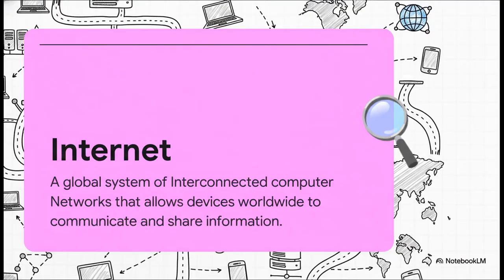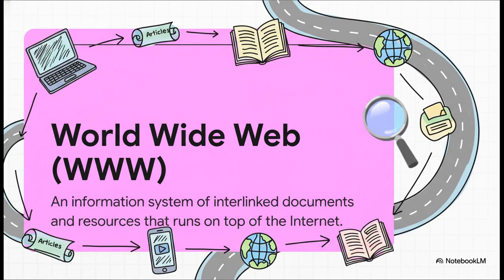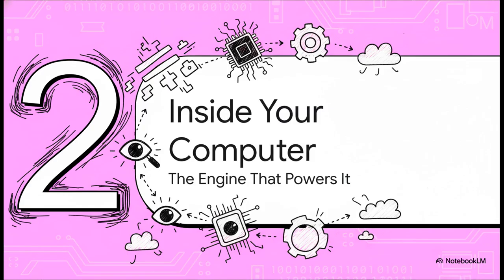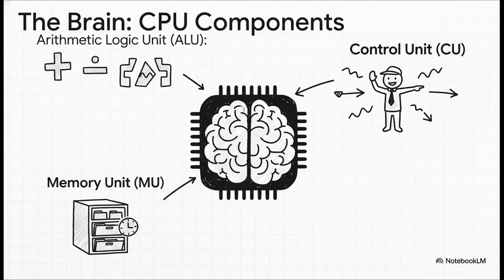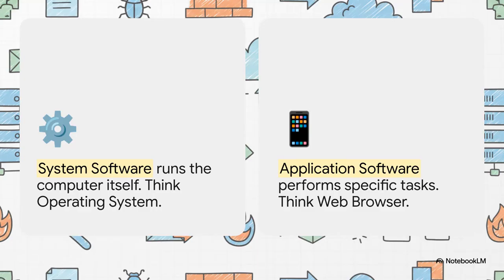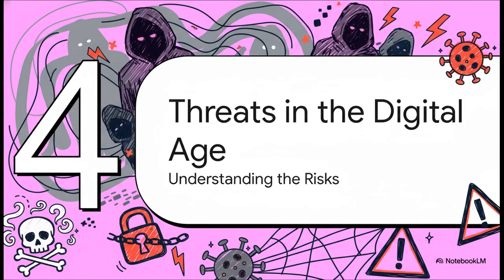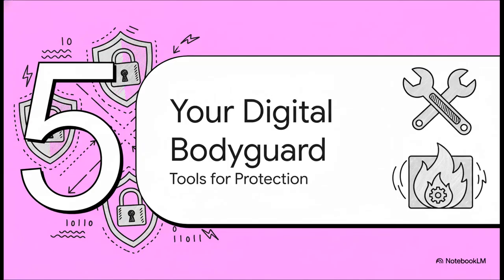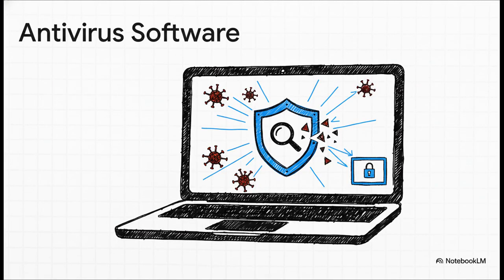Computers & the Internet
This response provides a comprehensive overview of computer fundamentals, word processing, spreadsheets, communication, and internet technologies based on the provided sources.

### **1. MS Word and MS Excel**
In many matriculation-level examinations, such as the Delhi Police Constable exam, **MS Word and MS Excel are the most significant topics**, often accounting for roughly **7 out of 10 computer-related questions**.
*   **Word Processing:** This involves creating, opening, and closing documents, as well as formatting text and utilizing presentation features.
*   **MS Excel:** Key elements include the spreadsheet structure, the **editing of cells**, and the use of various **functions and formulas** to manage data.

### **2. Communication (Basics of E-mail)**
E-mail, or **Electronic Mail**, is a digital means of sending letters, photos, videos, and documents via the internet.
*   **Key Functions:**
    *   **Compose:** Used to write and send a new email.
    *   **Inbox/Outbox:** Incoming mail is stored in the Inbox, while mail waiting to be sent resides in the Outbox.
    *   **Drafts:** Saves unfinished or un-sent emails.
    *   **Spam/Junk:** Unwanted advertising or "junk" mail is automatically sorted here.
    *   **Trash/Bin:** Deleted emails are moved here and typically stay for **30 days** before permanent deletion.
*   **Protocols:** **SMTP** (Simple Mail Transfer Protocol) is used for sending emails, while **POP3** and **IMAP** are used for receiving them. **MIME** (Multipurpose Internet Mail Extensions) allows for attachments like images and videos.

### **3. Internet, WWW, and Web Browsers**
*   **Internet:** Known as the **"Network of Networks,"** the internet is a global group of interconnected computers. Its history began in 1969 with **ARPANET** (Advanced Research Projects Agency Network).
*   **WWW (World Wide Web):** Developed by **Tim Berners-Lee** in 1989, it is a collection of web pages and resources linked by hyperlinks.
*   **URL (Uniform Resource Locator):** This is the specific web address of a site. A secure URL starts with **HTTPS** (Hypertext Transfer Protocol Secure).
*   **Web Browsers vs. Search Engines:**
    *   **Browsers** are software applications (like **Google Chrome, Mozilla Firefox, or Microsoft Edge**) used to access the internet.
    *   **Search Engines** are tools within the browser (like **Google, Bing, or Yahoo**) used to find specific information on the web.
*   **Internet Services:**
    *   **Blogs:** Websites where individuals post ideas or experiences regularly.
    *   **Chat:** Real-time text communication between individuals or groups.
    *   **Video Conferencing:** Using tools like **Zoom, Google Meet, or Skype** for face-to-face communication via video and audio.
    *   **e-Banking:** Allows users to conduct financial transactions online, including **NEFT** (National Electronic Fund Transfer), **RTGS** (Real Time Gross Settlement), and **IMPS** (Immediate Payment Service).

*   **CPU (Central Processing Unit):** The "brain" of the computer, consisting of the **ALU** (Arithmetic Logic Unit), **CU** (Control Unit), and **MU** (Memory Unit/Registers).
*   **Memory:**
    *   **Primary Memory:** Includes **RAM** (temporary/volatile) and **ROM** (permanent/non-volatile).
    *   **Secondary Memory:** Includes **Hard Disks (HDD), SSDs, and Pen Drives**.
*   **Input/Output Devices:** **Keyboards and Mouses** are primary input devices, while **Monitors and Printers** are primary output devices.

**Analogy to solidify understanding:**
Think of the **Web Browser** as a **library building** you enter. Inside, the **Search Engine** is the **librarian** who helps you find a specific book. The **URL** is the **call number** on the spine of that book that tells you exactly where it sits on the shelf.